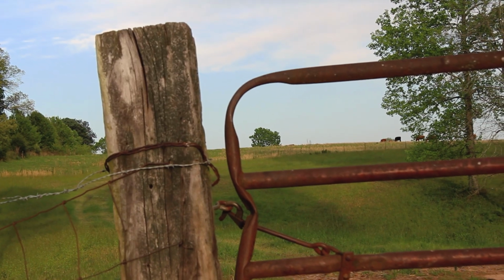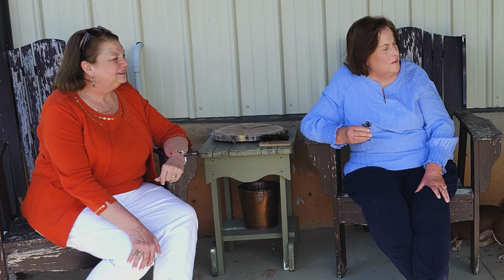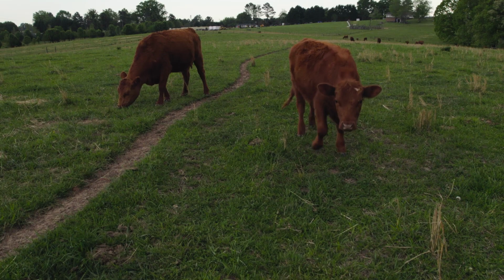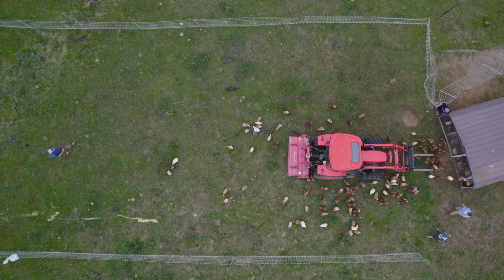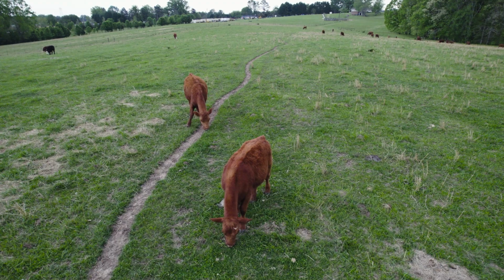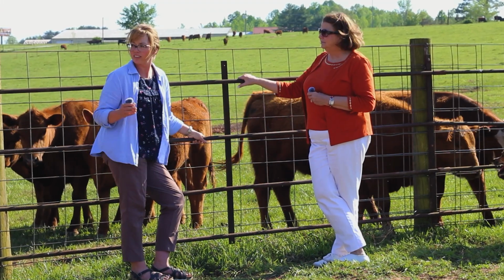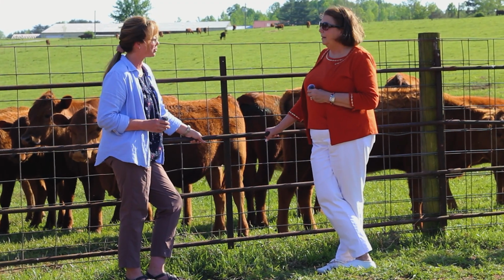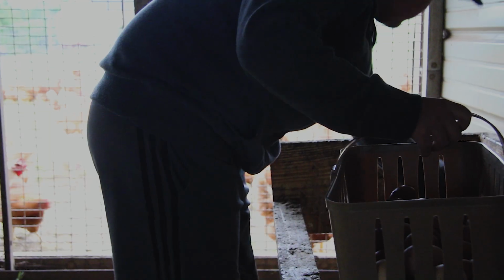Lukens Land & Cattle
Produced by Adam Tune, this video highlights Lukens Land and Cattle, a trusted local farm known for its high-quality meat products. With a loyal customer base, they proudly sell their farm-raised meats at the local farmers market, providing the community with fresh, ethically sourced options. This video was made possible through a grant from the Polk County Community Foundation, written by the Landrum Farmers Market.